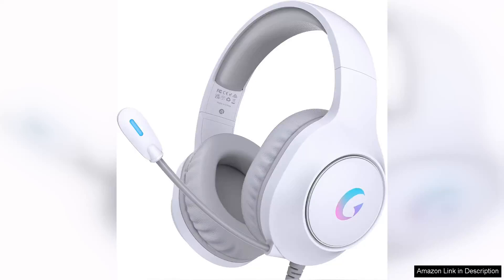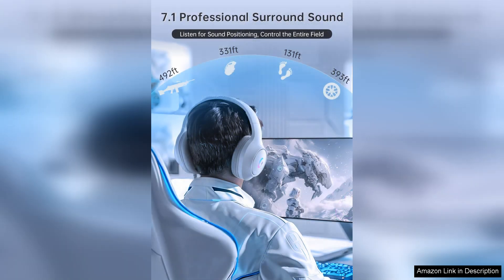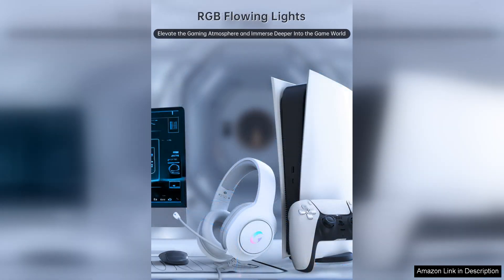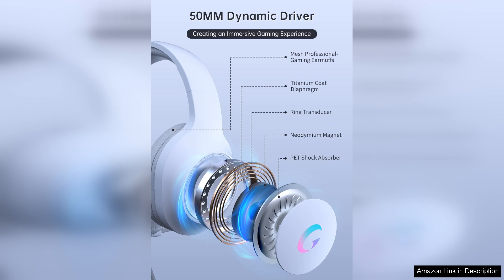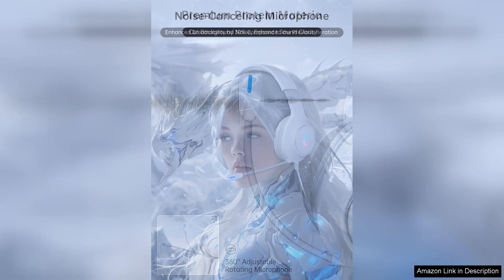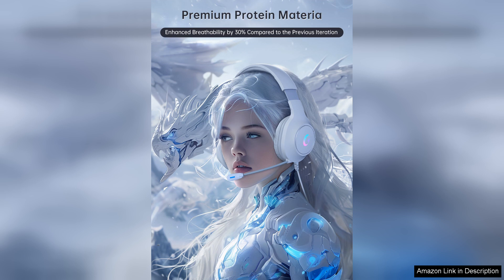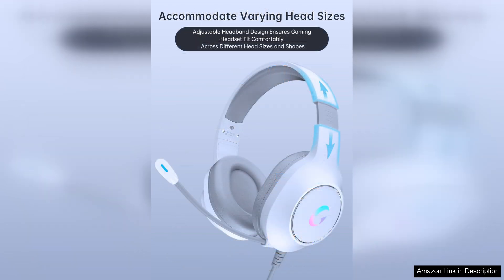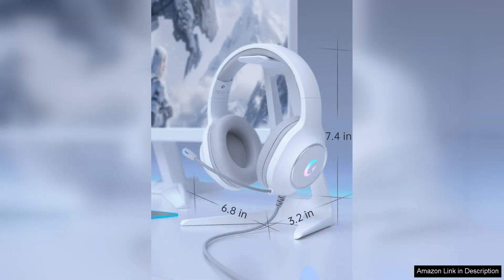CM7002 Gaming Headset for PS5 PS4 PC Mac Switch Xbox Series Surround Review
The CM7002 Gaming Headset is a versatile and high-quality option for gamers looking for a headset that is compatible with multiple platforms. With compatibility for PS5, PS4, PC, Mac, Switch, and Xbox Series, this headset offers flexibility for players who switch between different gaming systems.

One of the standout features of the CM7002 is its surround sound capabilities, which provide an immersive audio experience that enhances gameplay. The 50mm drivers deliver crisp and clear sound, allowing players to pinpoint enemy locations and immerse themselves in the game world. The headset also features noise-canceling technology, which helps to block out background noise and distractions, allowing players to focus on their game.

Comfort is another important factor to consider when choosing a gaming headset, and the CM7002 does not disappoint in this area. The adjustable headband and padded ear cups ensure a comfortable fit for extended gaming sessions. The headset is also lightweight, making it easy to wear for long periods without causing discomfort.

In terms of design, the CM7002 has a sleek and modern look that will appeal to gamers of all ages. The headset is also durable and built to last, with a sturdy construction that can withstand the rigors of gaming.

The CM7002 also offers convenient features such as in-line controls for adjusting volume and muting the microphone. The detachable microphone is flexible and clear, ensuring that your voice comes through loud and clear to your teammates during online multiplayer games.

Overall, the CM7002 Gaming Headset is a solid choice for gamers looking for a versatile and high-quality headset that can be used across multiple gaming platforms. With its surround sound capabilities, comfortable design, and convenient features, this headset delivers a premium gaming experience at an affordable price point. Whether you're playing on PS5, PS4, PC, Mac, Switch, or Xbox Series, the CM7002 has you covered.